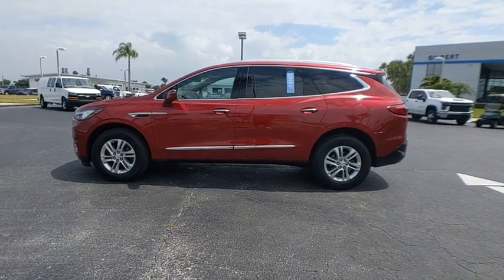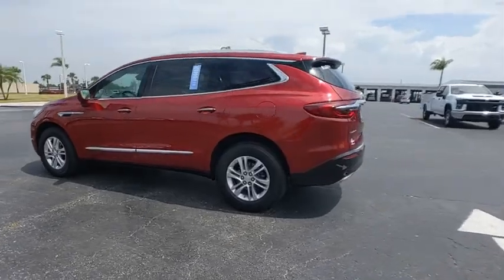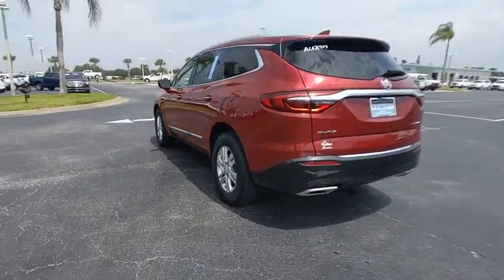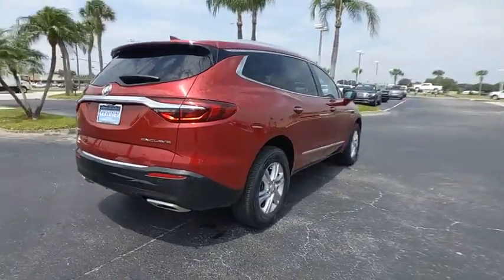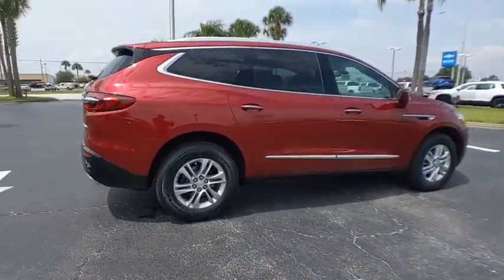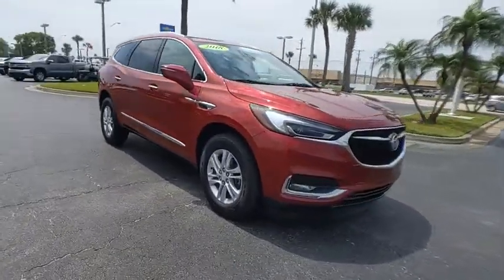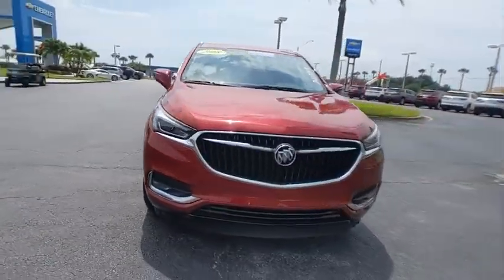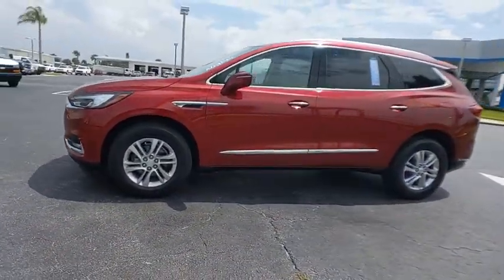2018 Buick Enclave AU2414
2018 Buick Enclave Essence

Gilbert Chevrolet
3550 US-441

TO KEEP YOU SAFE, WE DELIVER!BUY ONLINE-TEXT-EMAIL-CHAT-PHONE AND WE WILL DELIVER YOUR NEXT VEHICLE TO YOUR DOOR!FROM OUR SALES FLOOR TO YOUR DOOR!IT'S THAT EASY!Recent Arrival! *Carfax Accident Free*, *GM Certified*, FWD. CARFAX One-Owner. Certified.